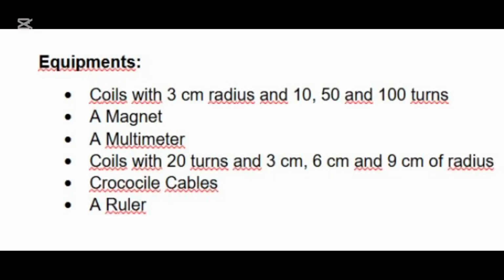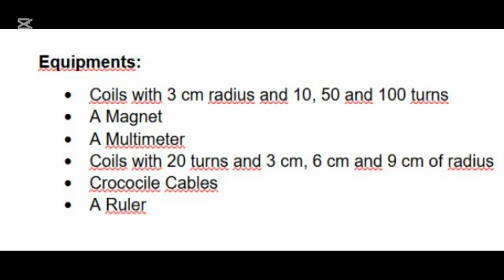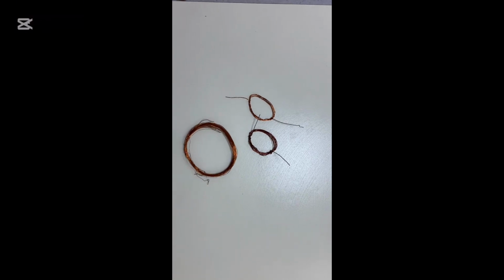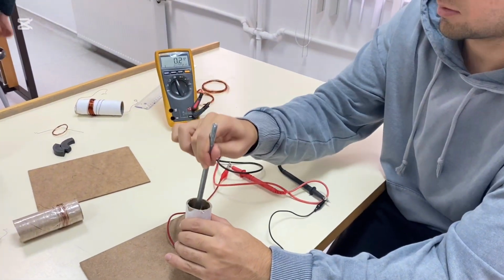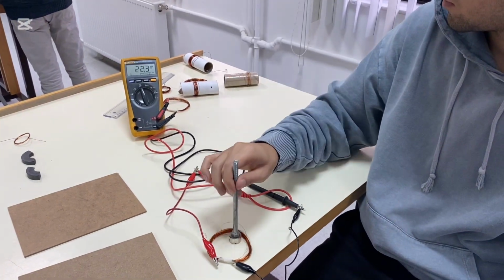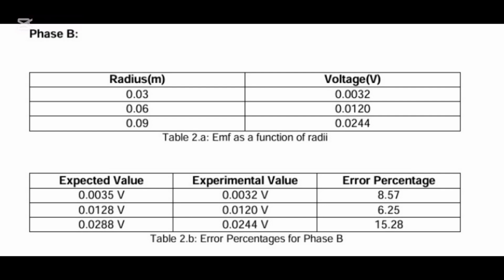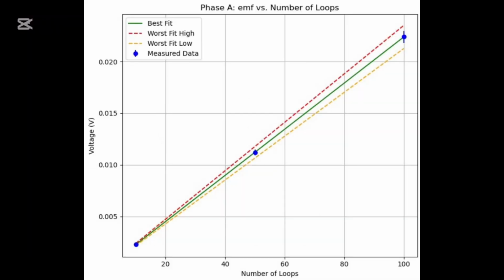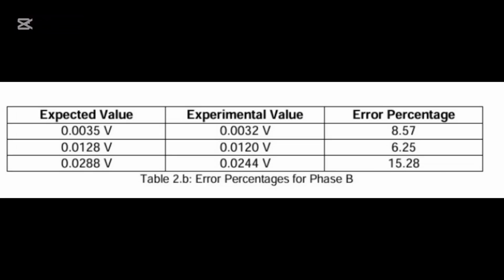Burak Bilal Bozkurt Physics 102 Lab-Project Bilkent University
Physics 102 Lab Project